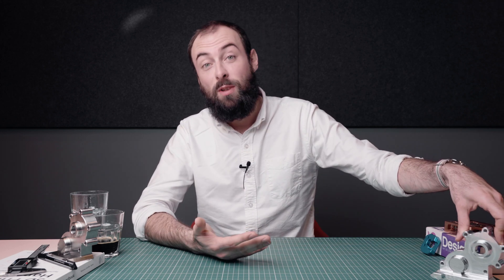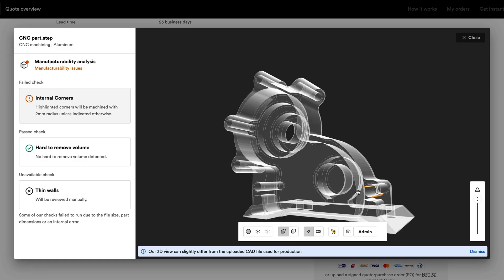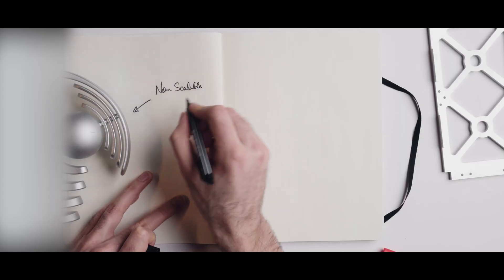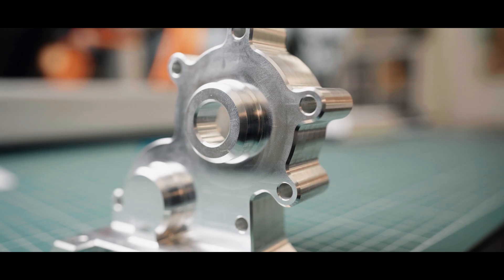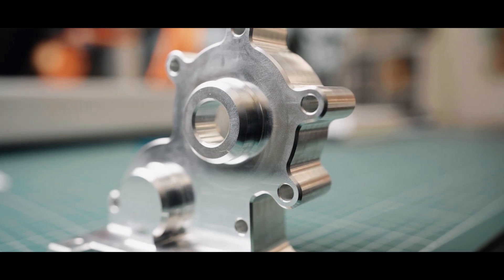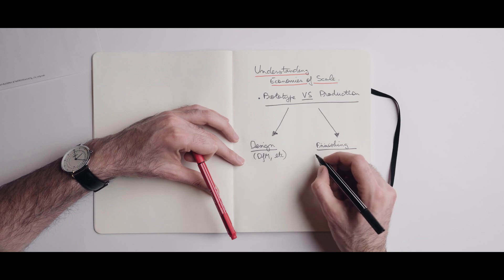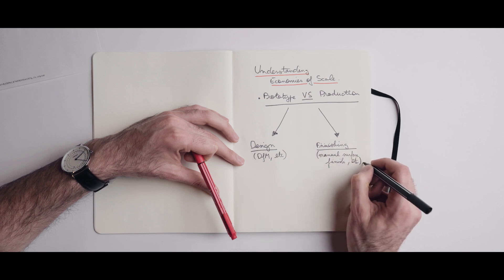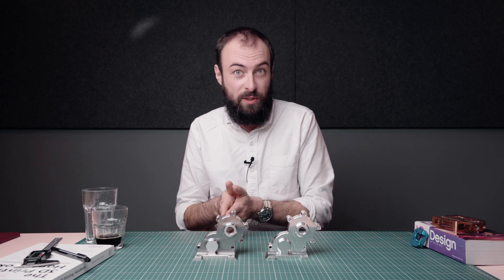Economies of Scale vs Prototypes Design (How to Scale up)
Bulk orders often require a more mature design than a prototype. Prototype designs can't always be scaled up and often need adjustments. In this video, you'll learn the 2 main differences/aspects to keep in mind when designing for economies of scale vs prototypes. You'll learn how to scale up.

0:00 How to scale up. Prototypes vs. bulk orders.

0:34 Design for bulk orders.

1:45 Post-processing for bulk orders.
         - E.g. deburring
         - primary surface preparation
         - secondary surface finish